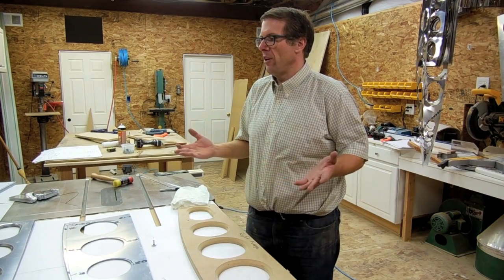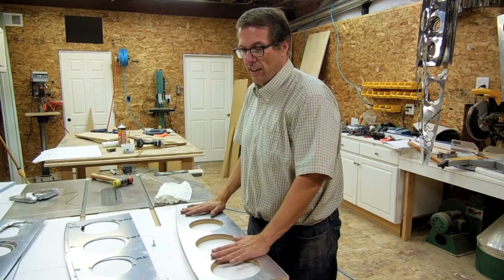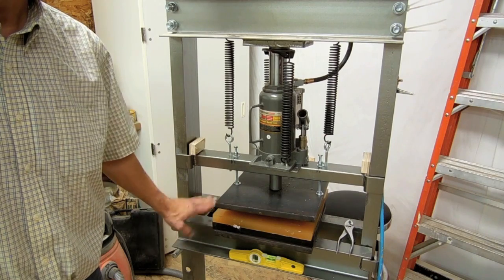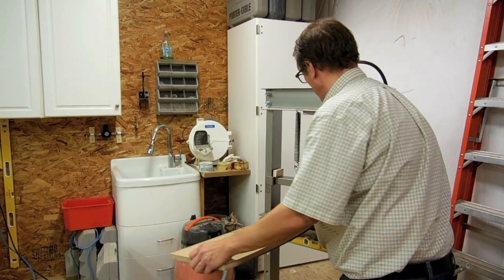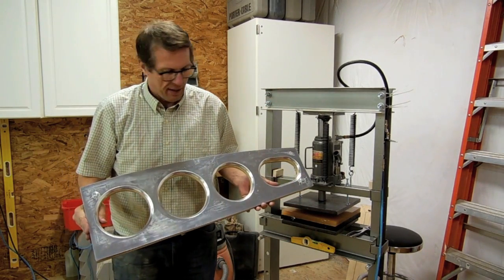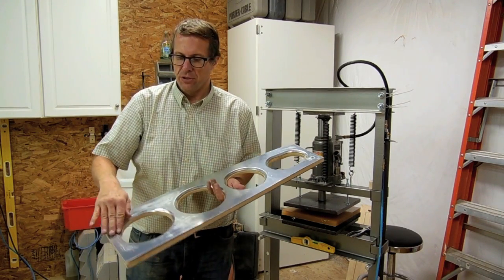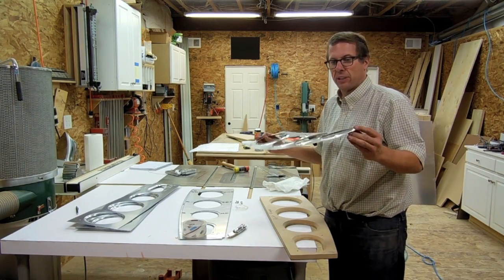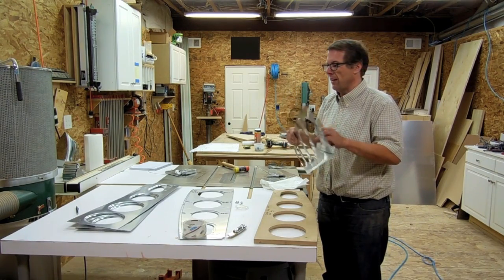Bearhawk Patrol - Part 3: FOrming lightening holes with Rubber Pad Forming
InThis video I show how I form the lightening holes using a rubber pad and a 20 ton press